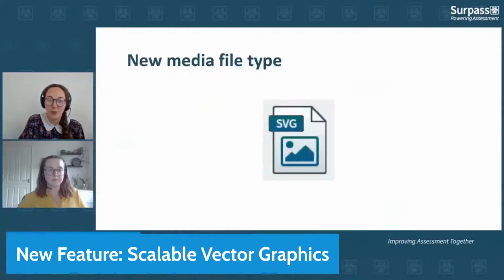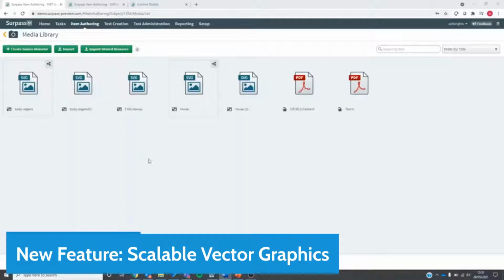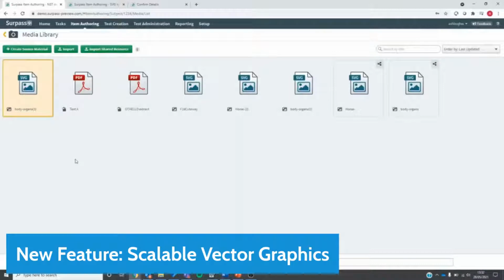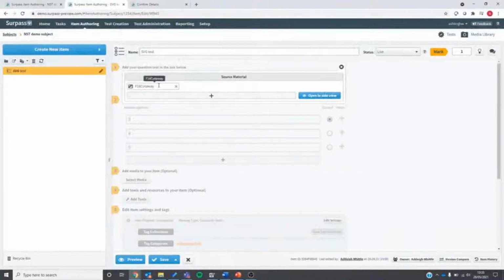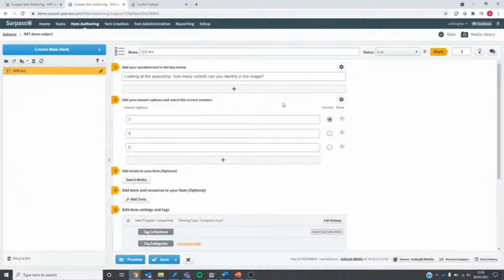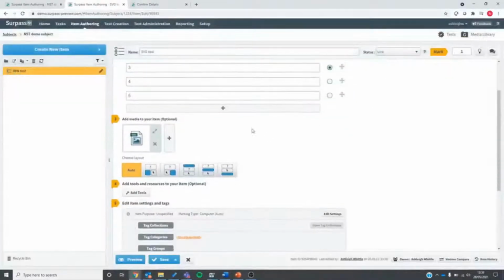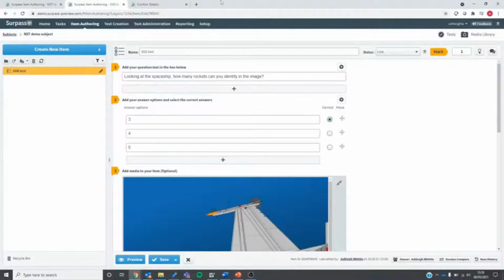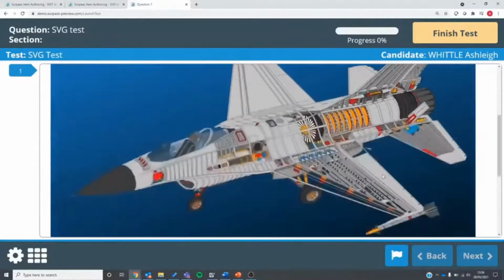Surpass Community Weekly Update - 11th June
Headlines: New feature - Scalable Vector Graphics, event news & last call to enter the prize draw for an Innovations in Testing pass.

Join Tim Burnett for the weekly Surpass Community update live on Linkedin, Twitter and Surpass.com/news. This week Tim will be looking at Scalable Vector Graphics (SVG) files, which can scale without loss of quality.

Plus, last chance to claim an ATP Innovations in Testing Digital Pass.